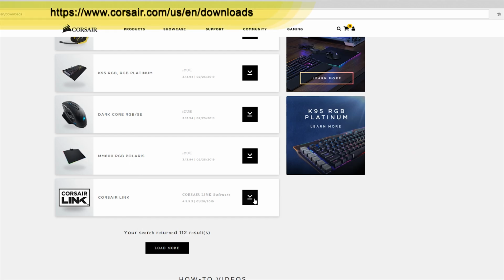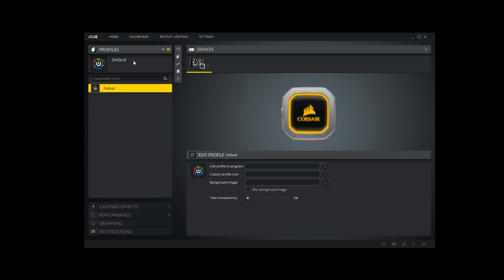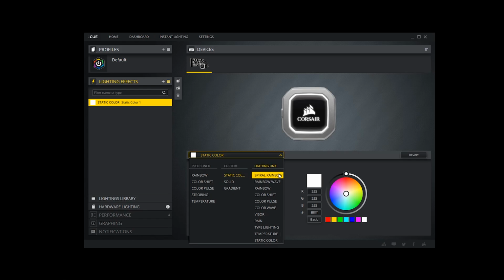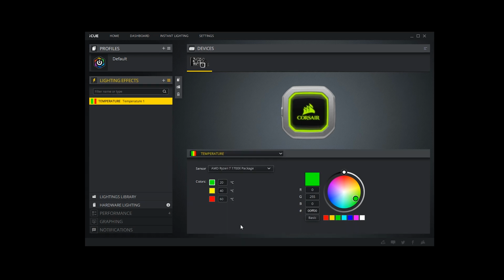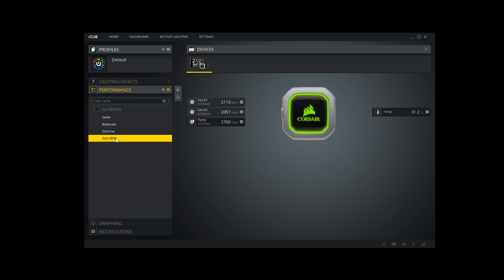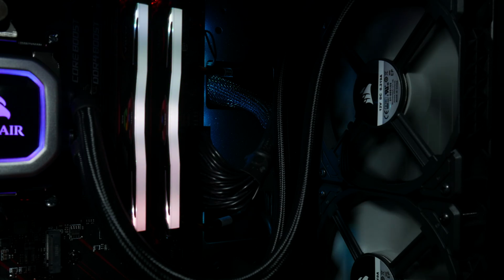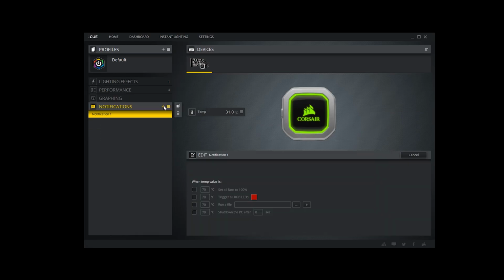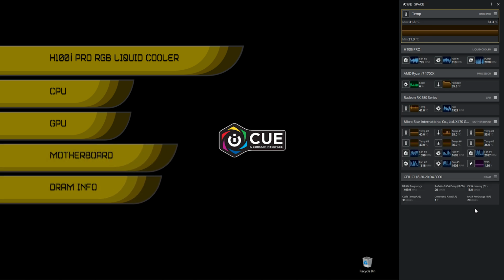Corsair H100i Pro RGB 240mm Review + Corsair Link and Corsair iCue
Corsair H100i Pro RGB 240mm All-in-one CPU Liquid Cooler
Review/Unboxing with Corsair Link and Corsair icue Interface.

Corsair H100i Pro RGB 240mm AIO

Need  larger Fan Size?
Corsair H115i Pro RGB 280mm AIO

My PC Current PC Build: (4K Editing)
Case Fans
CPU Cooler

CREDITS:
Shot and Edited by: ATRIO RICARTE
Shoutout to!
Artist: Tomas Skyldeberg - Winterlake

VIDEO GEAR USED:
SD cards